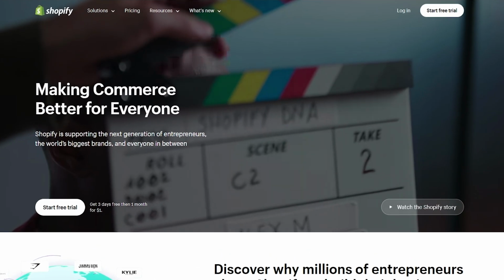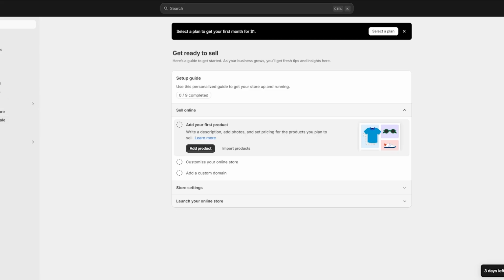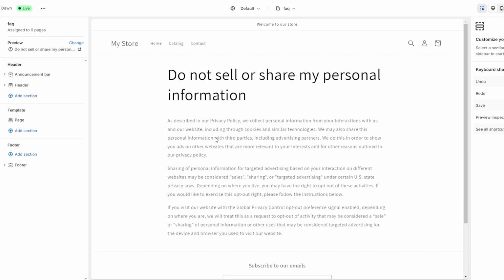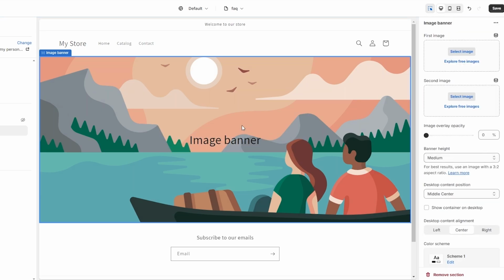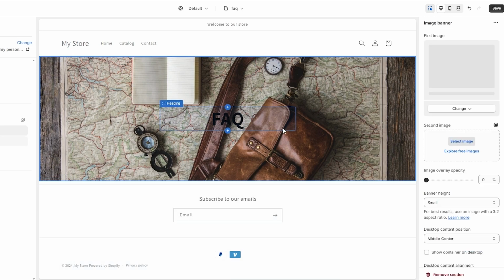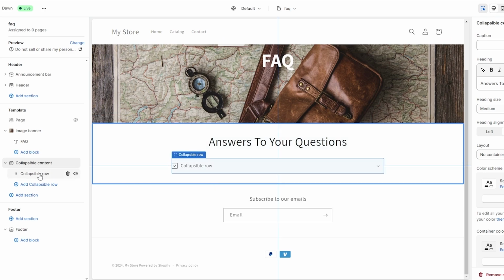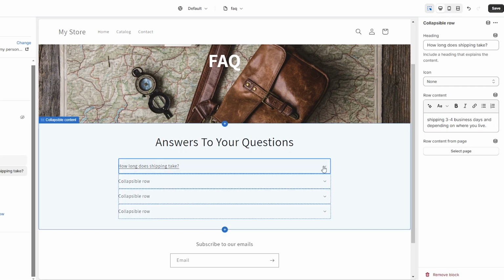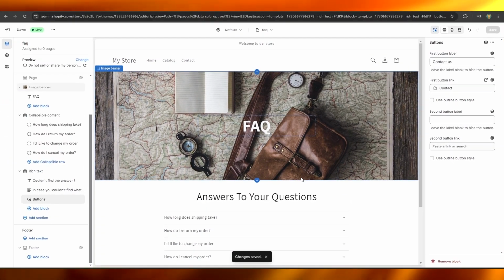Best FAQ Page for Shopify (2025) | How To Create A FAQ Page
TIMESTAMPS:
0:00 – Introduction
0:16 – Creating a Shopify Account
1:00 – Accessing the Dashboard
1:14 – What is an FAQ Section?
1:40 – Accessing Online Store Pages
1:56 – Creating a New FAQ Page
2:00 – Customizing the Theme
2:19 – Creating a New Template
2:34 – Naming the FAQ Template
2:50 – Cleaning the Page Layout
3:02 – Adding an Image Banner
3:18 – Removing Buttons and Background
3:41 – Editing Image Banner Settings
4:03 – Customizing Banner Text and Style
4:30 – Changing the Banner Background Image
5:01 – Adjusting Text Color Scheme
5:25 – Adding Collapsible Content
5:56 – Renaming Collapsible Section
6:08 – Removing Extra Containers
6:22 – Editing Individual Questions
6:42 – Duplicating FAQ Questions
7:01 – Editing Question & Answer Content
7:44 – Adding a Contact Section
8:13 – Linking the Contact Page
8:34 – Saving and Finishing the FAQ Page
8:44 – Outro

Learn how to create the best FAQ page for your Shopify store with this step-by-step guide. I'll show you how to set up a clear and effective FAQ page that addresses common customer questions, improves user experience, and boosts conversions. Perfect for Shopify store owners looking to enhance customer satisfaction!